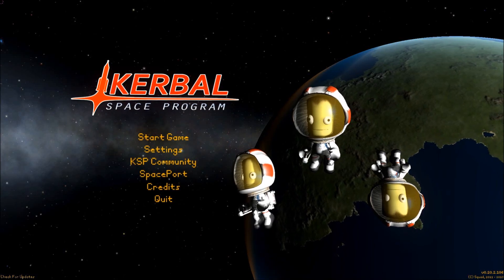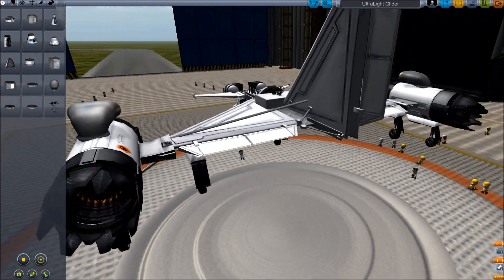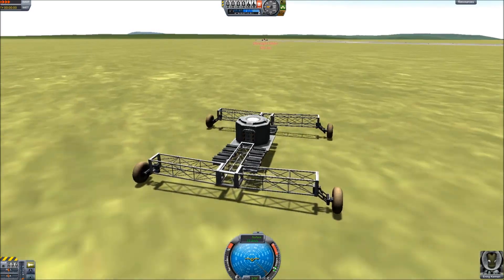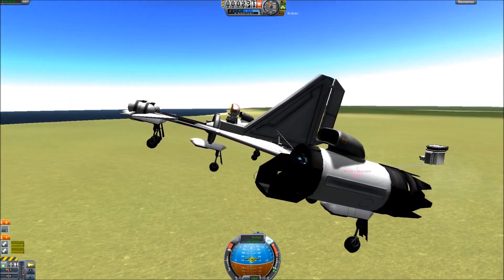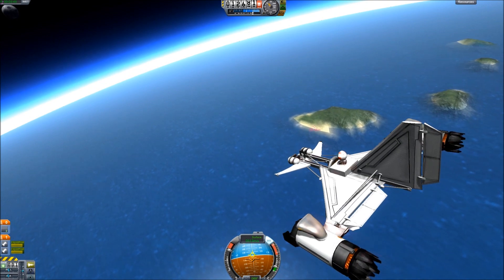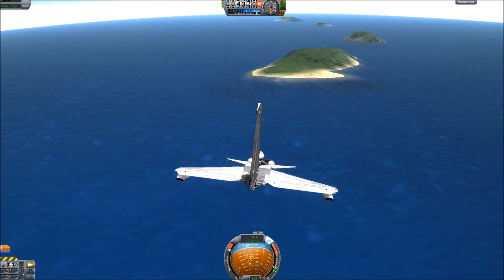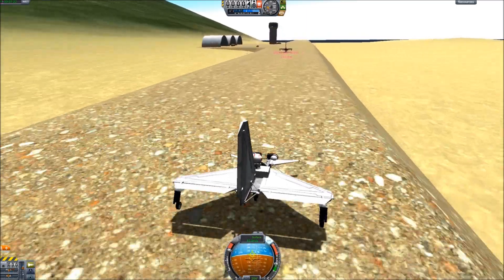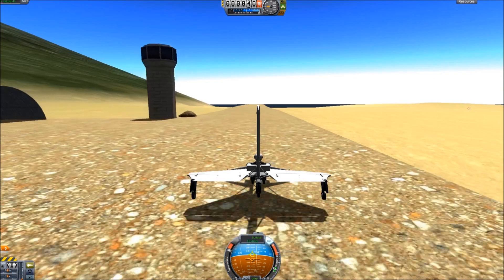Kerbal Space Program Adventures EP 3 ULTRA LIGHT INFINITY GLIDER (.20)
This is an extremely stable and fun to fly self powered ultralight glider!  It does function as an infinity glider as well! I built it using standard Kerbal parts under the .20 patch.  Feel free to download the craft file and fly it for yourself!

Audio recorded with my new Blue Yeti Pro mic!

I appreciate all LIKES and SUBS!
If any fellow youtuber is interested in making some collaboration videos just drop me a line!